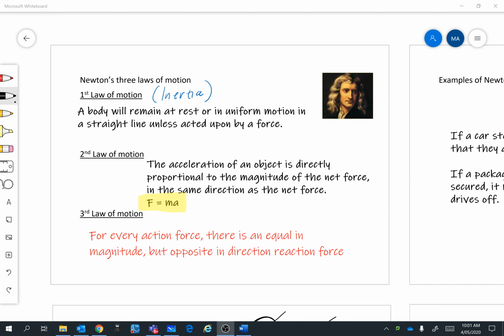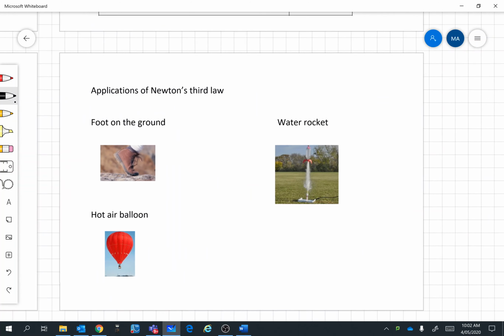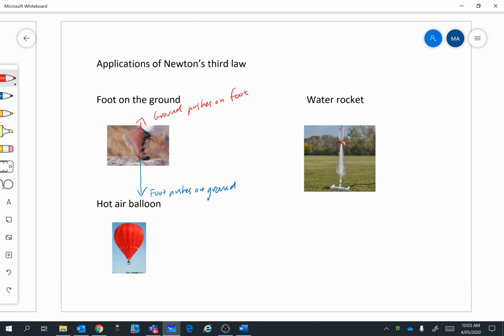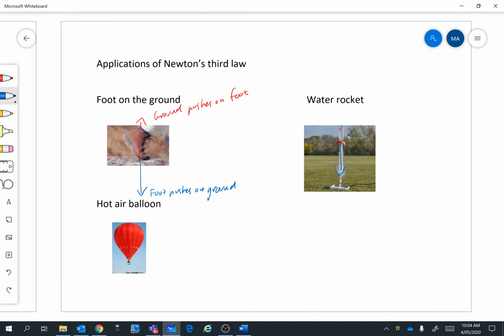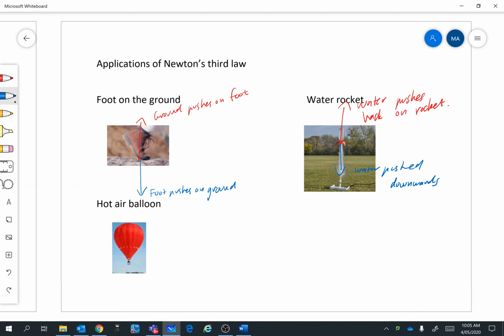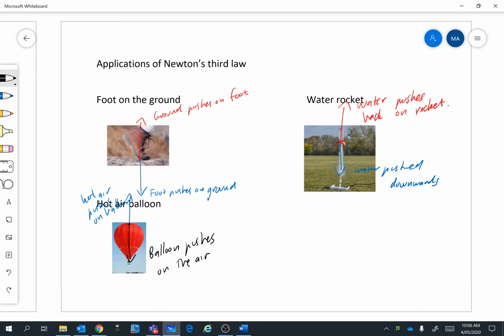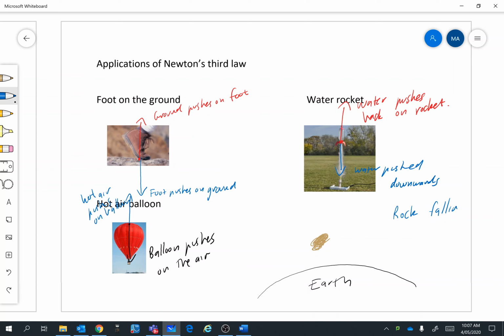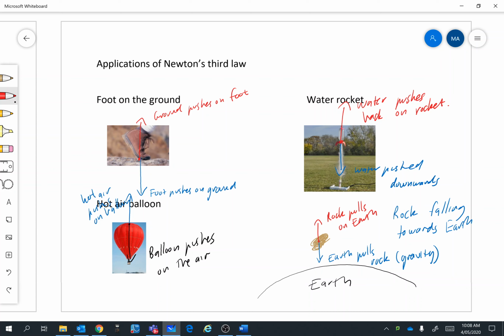Physical Sciences Criterion 5 (Newton's Third Law)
In this video we discuss what is probably the most often repeated of Newton's laws of motion.

Try these questions:
Page 61 Q 1, 2, 5, 7 and 8